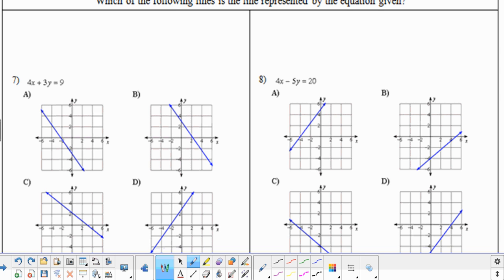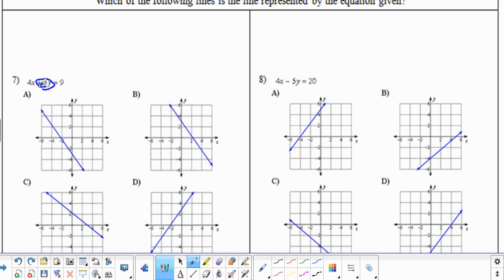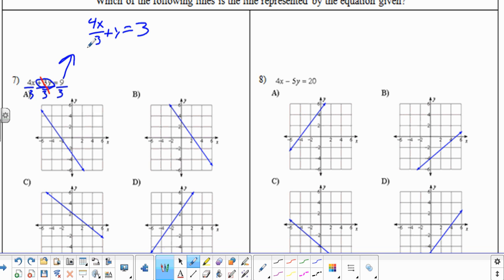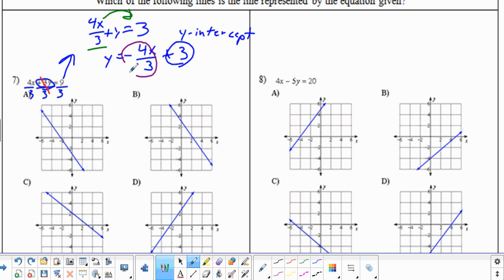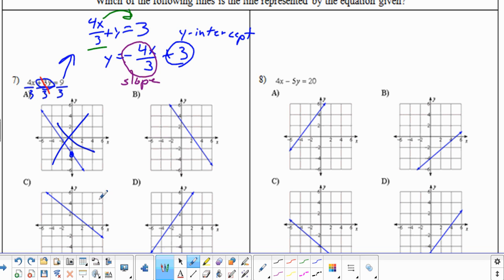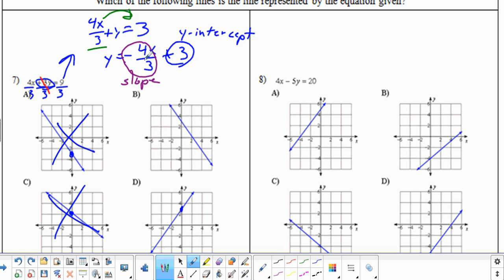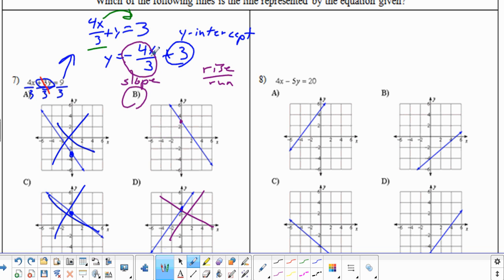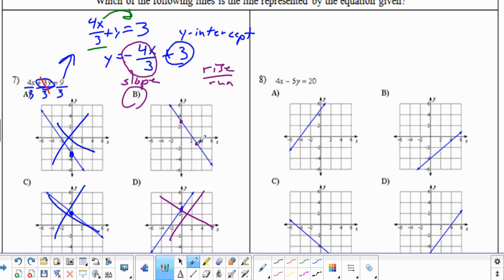SPI 3102.3.8 Screencast 2